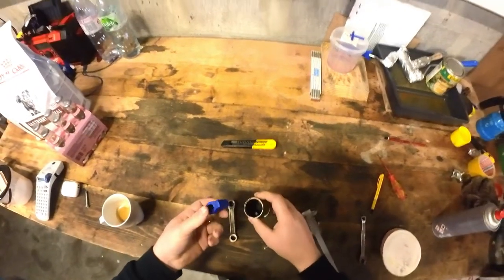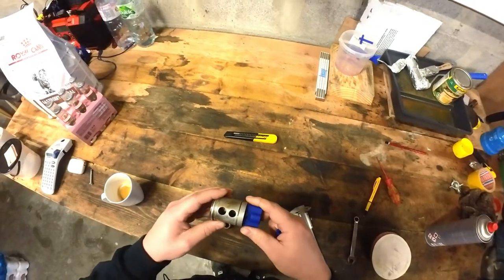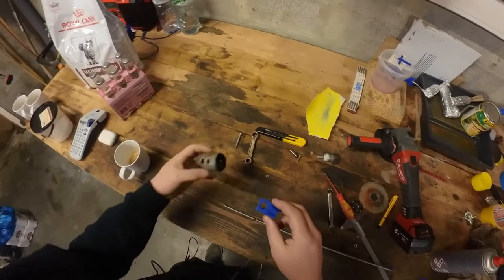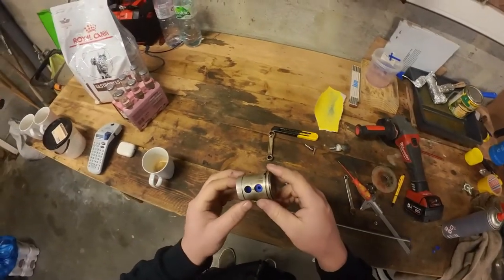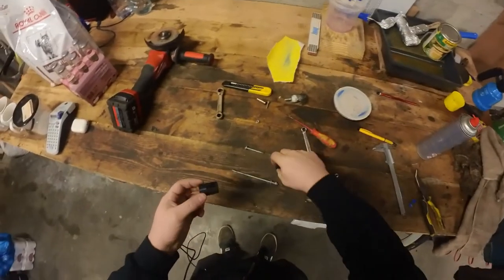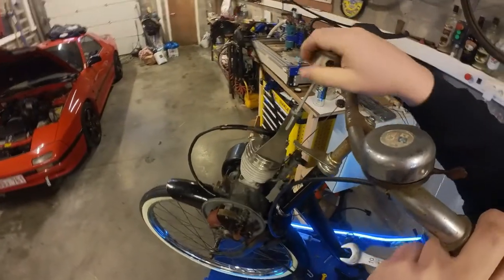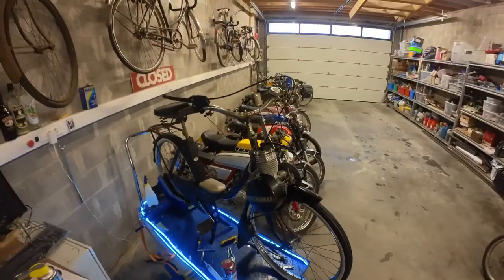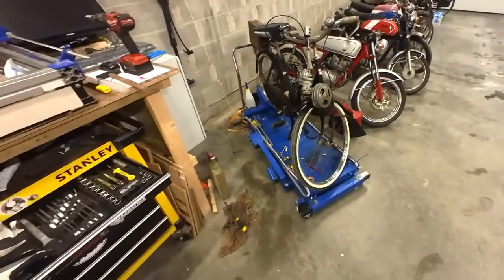Solex 1400 (Koffertje) Adding some style points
Today we go for maximum style points!

Check out the channels partner: JMPB Parts. They have an amazing supply of bike and moped parts:
Let them know Vintage Garage sent you!

Some clips where filmed with my new Insta360 Go2. Definitely let me know how you like the image quality!